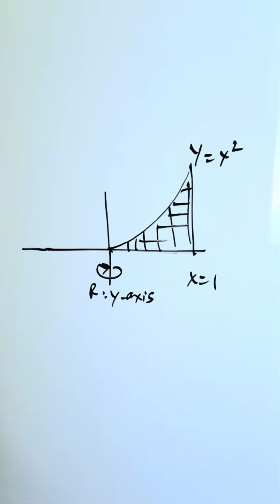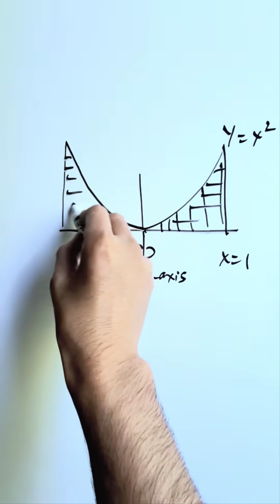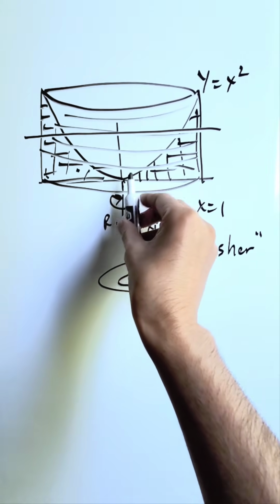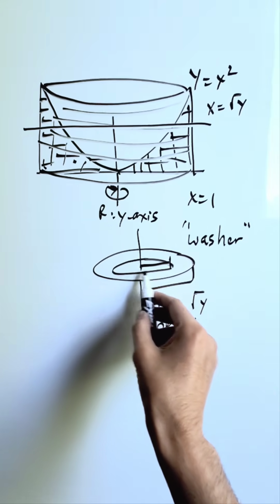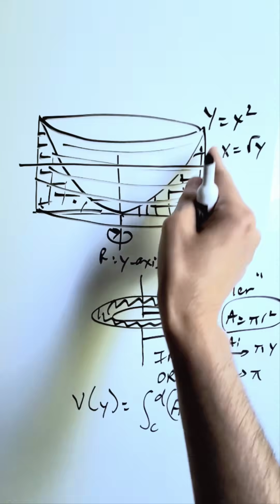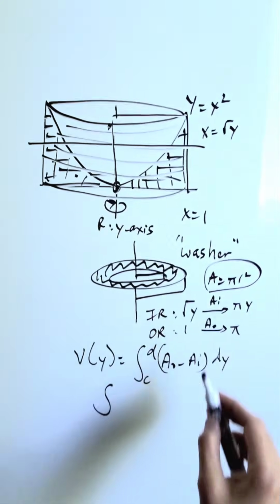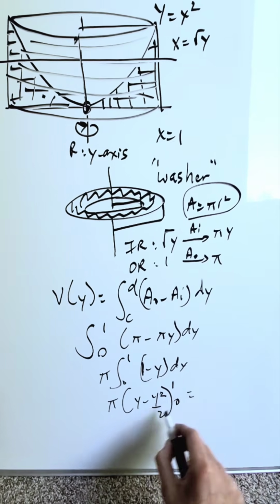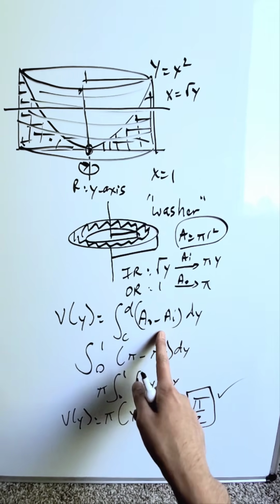Volume of Solids using "washer" method